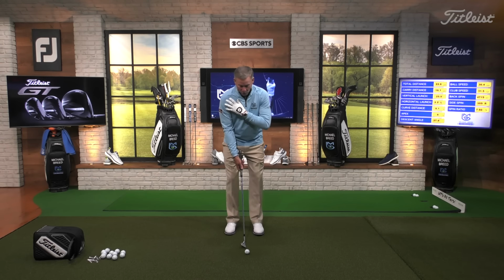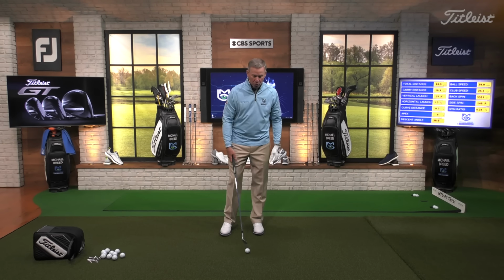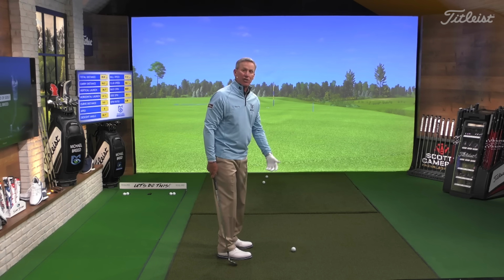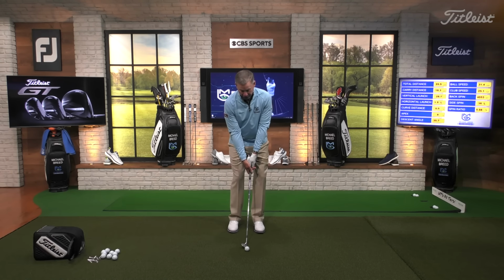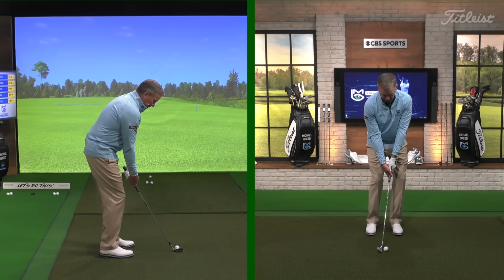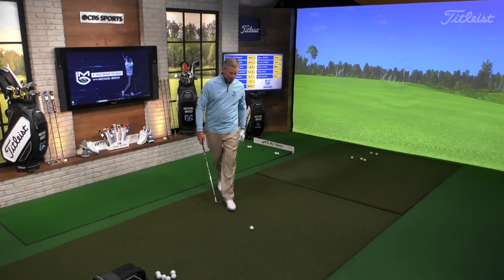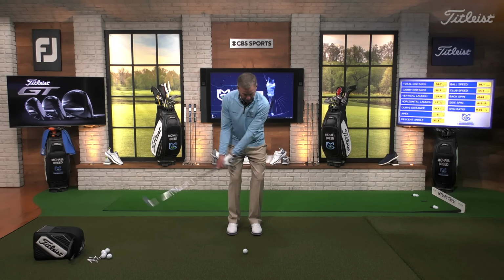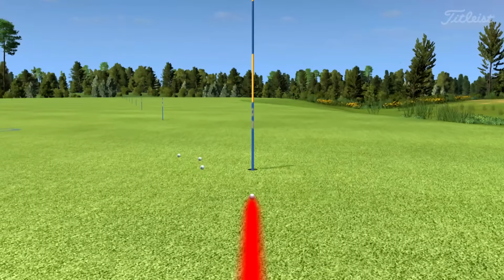My Holy Grail of Short Game... with Michael Breed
If you’ve struggled with fat shots, thin shots, shanks or yips around the greens, there is good news. All of these flaws stem from one key area in your short game technique. You need the Holy Grail of Short Game. In this video, Michael Breed will show you the key to improving your contact, controlling your lowpoint and ultimately controlling your distance around the greens.

Michael will be posting multiple videos to help you improve your game each week.